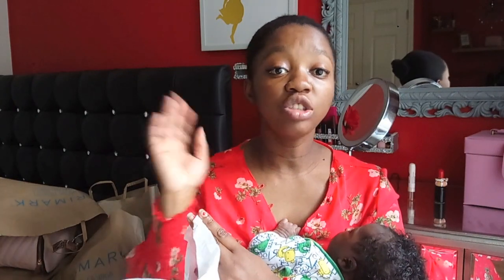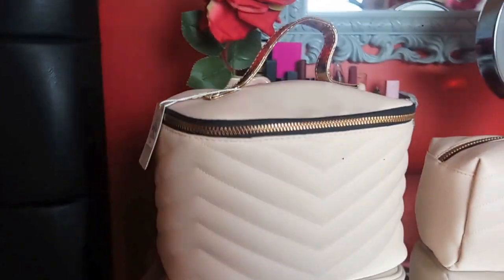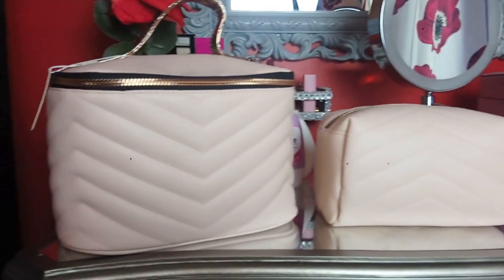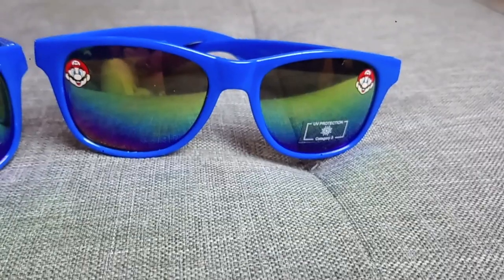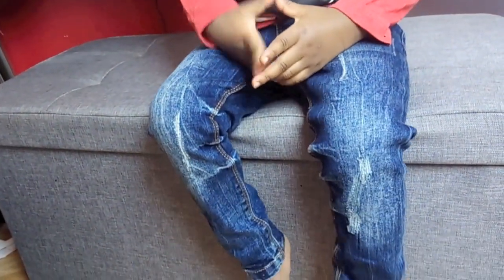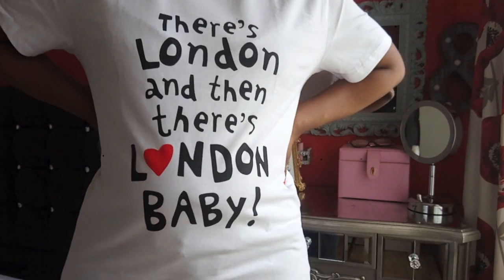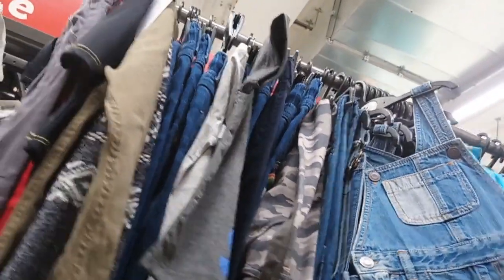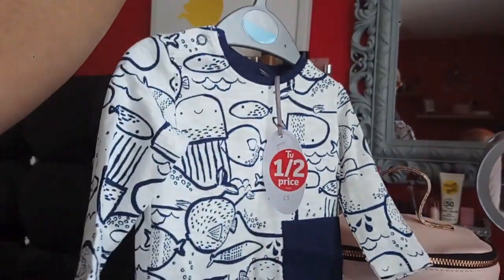Come shop in PRIMARK, SHOEZONE, SAINSBURYS TU | MAY 2019